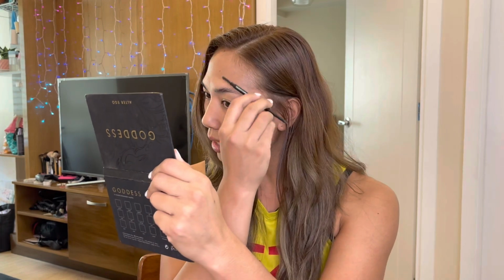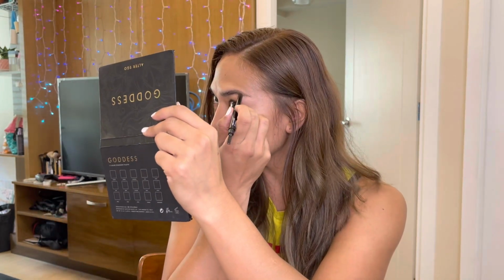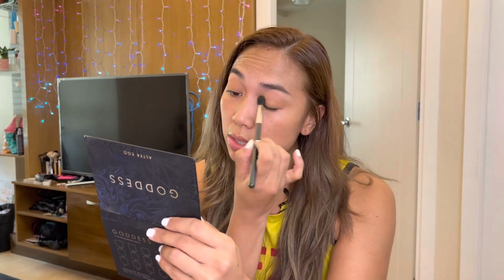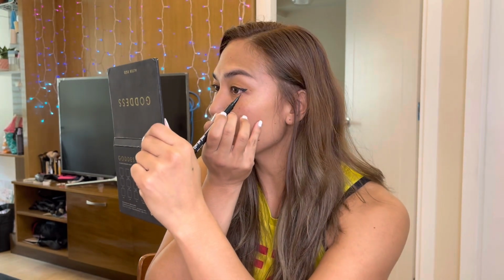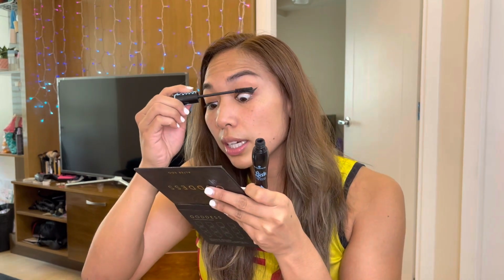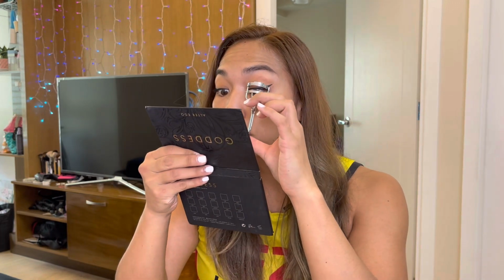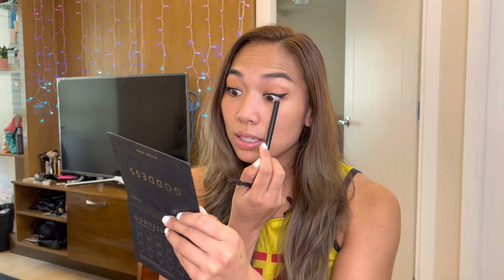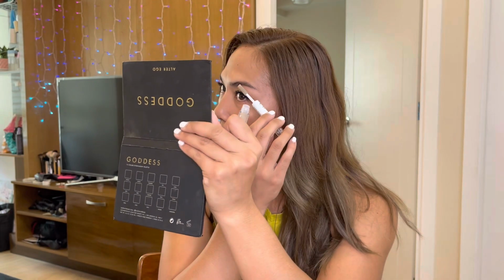VOLLEYBALL GAME DAY MAKEUP ROUTINE | WINGED EYELINER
Hey guys! Get ready with me while I do my Game Day makeup routine featuring the “iconic Iris winged liner” lol. Enjoy!

Products:

Brows:
e.l.f. Cosmetics brow pencil (neutral brown) + clear brow and lash gel
Wet n Wild Retractable Brow Pencil (ash brown)

Eyes:
Alter Ego Goddess palette (Iris shade)
NYX Epic Ink Liner (black)
Makeup Forever Aqua Resist Color Pencil (graphite)
Sephora Retractable Eyeliner (Waterproof, black)
Essence Lash Princess Mascara (Waterproof, black)